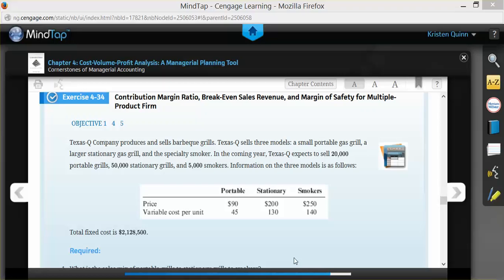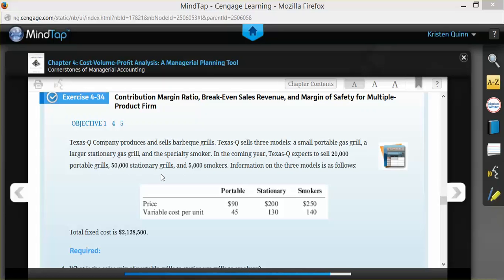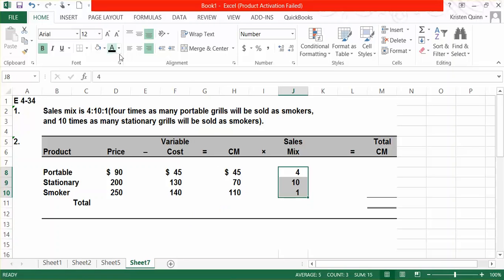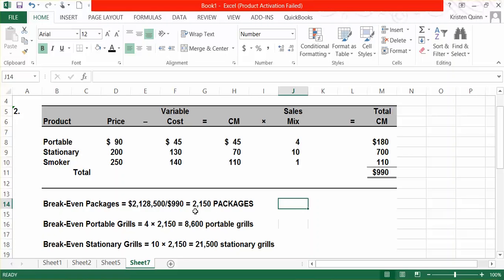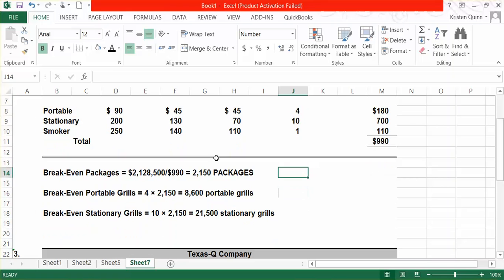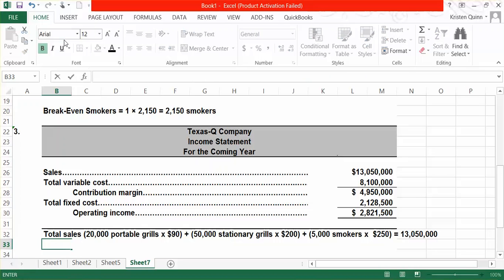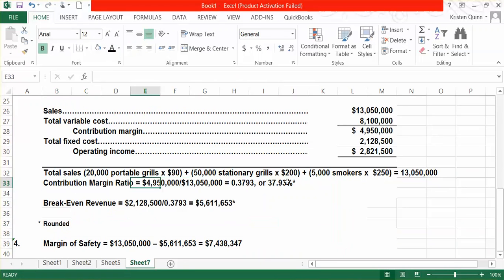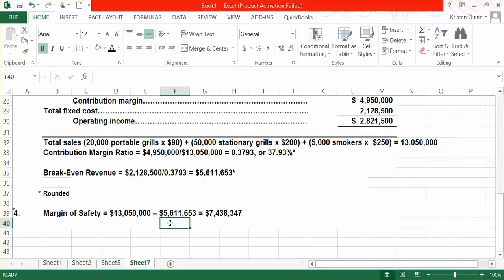Multi-Product Firm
In this example I will demonstrate how to calculate the sales mix and break-even point for a multi-product firm as well as prepare a contribution margin income statement.